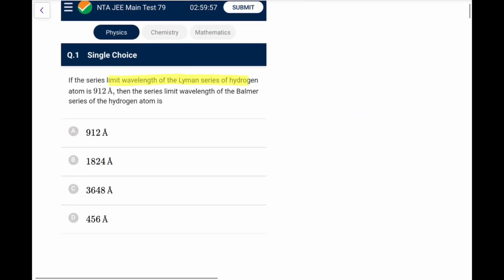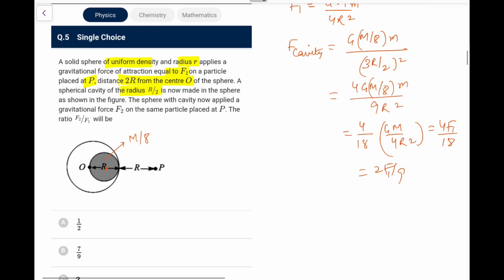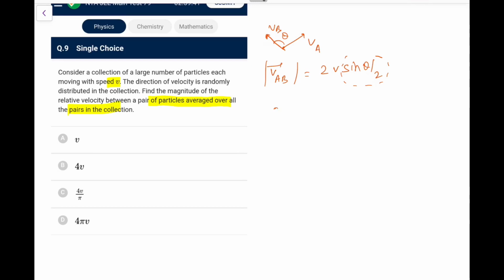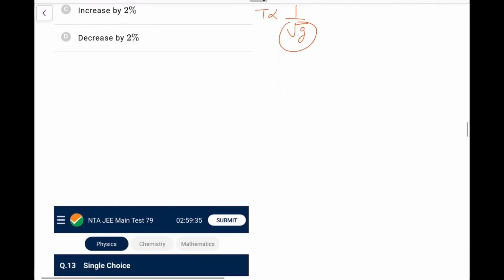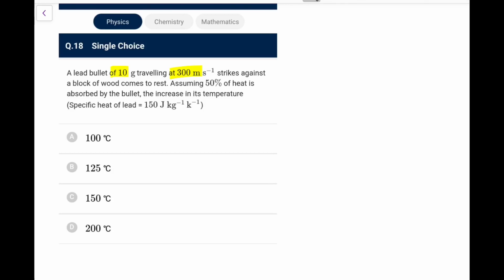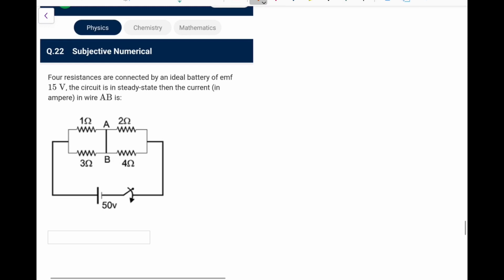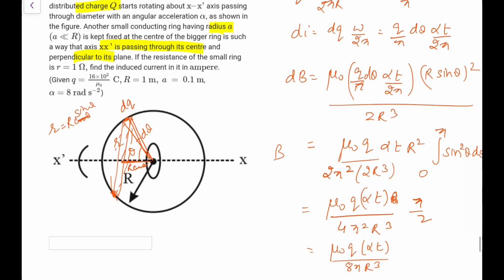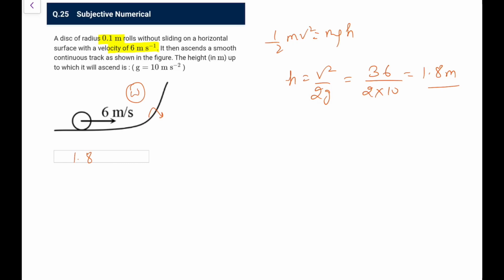Physics Solutions NTA ABHYAS JEE Main Test 79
Paper is slightly tough and lengthy.